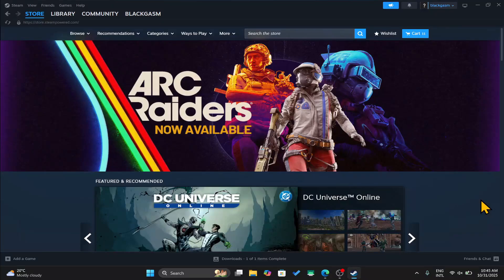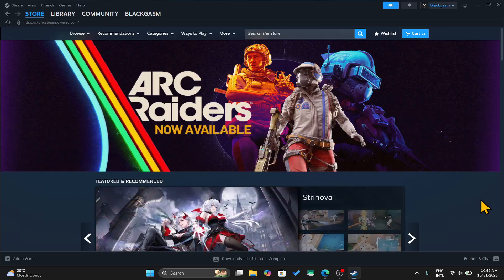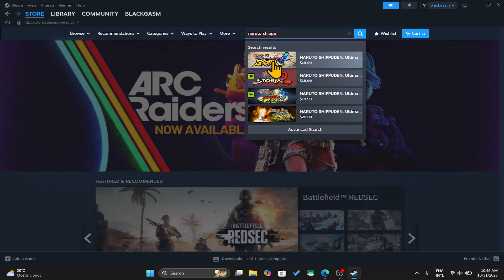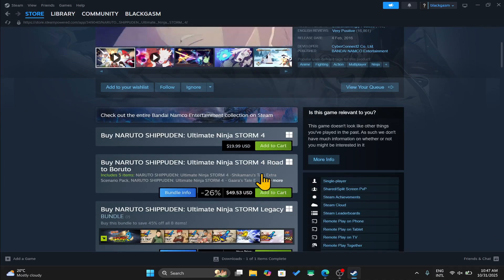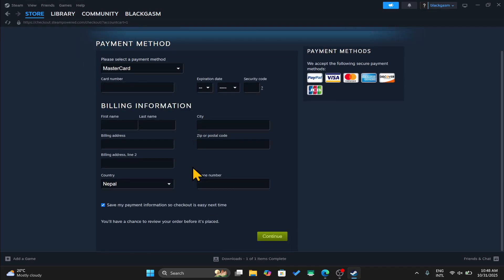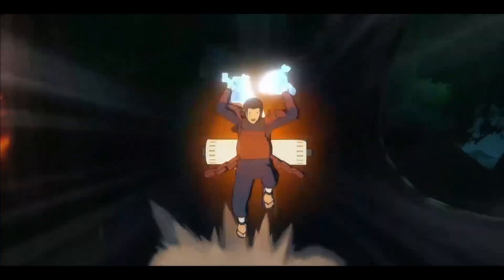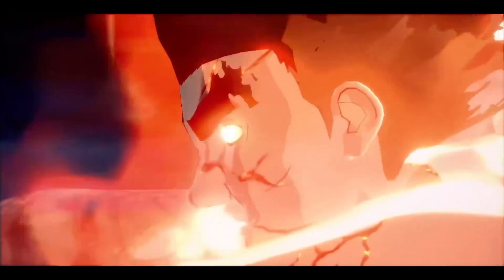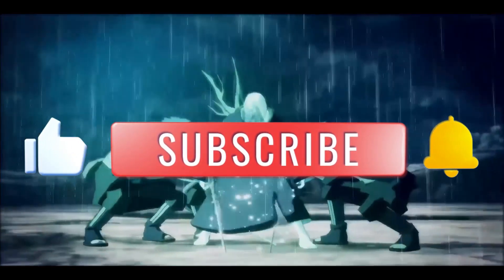How to Install Naruto Shippuden Ultimate Ninja Storm 4 on PC | Step-by-Step Guide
Want to play Naruto Shippuden Ultimate Ninja Storm 4 on your PC?
In this tutorial, I’ll show you how to download and install Naruto Shippuden Ultimate Ninja Storm 4 safely on Windows PC so you can experience epic ninja battles with stunning graphics and your favorite characters.